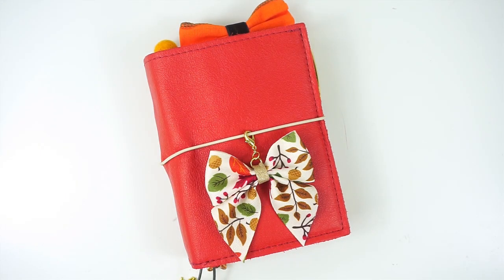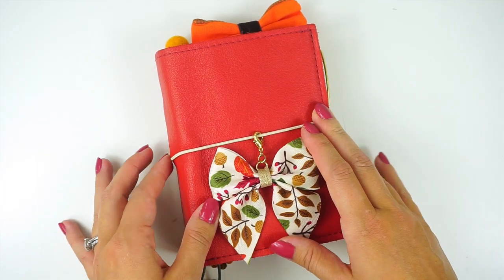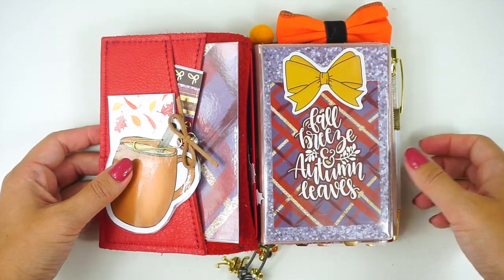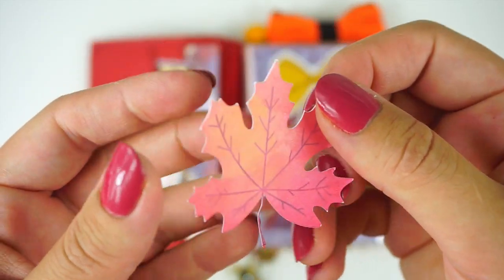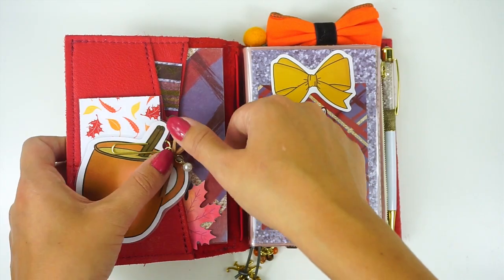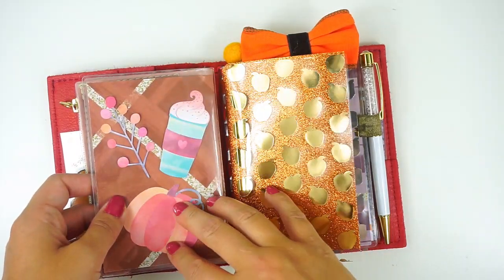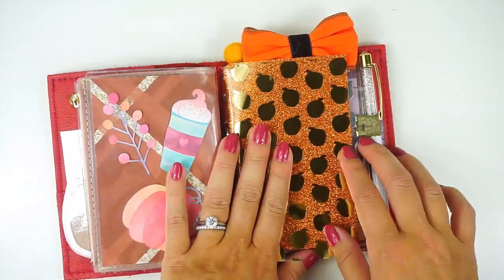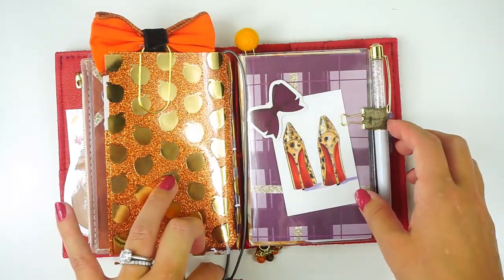Fall Traveler's Notebook Flip - Lush Pocket & Scribble Prints Co Kit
Traveler’s Notebook Setup time!! Ok this is actually just a flip through, but I am so excited to be in my fall pocket setup! This is my wallet and on the go system. I am using a Foxy Fix lush lipstick and using the Scribble Prints Co fall TN kit plus lots of other goodies!

Fold Over Elastic
Corner Rounder
Teardrop Clips
Laminating sheets
Adhesive pockets
Adhesive tape
Paper trimmer
Rhodia Dot Grid
Cricut Acetate